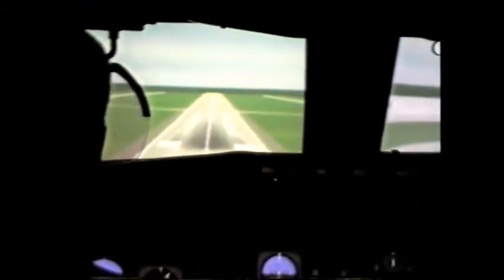b-737 700 gol apresentacao do hud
2001,quando fomos buscar o 700 GOH(hoje ja panela),a boeingo nos ofereceu aos pilotos uma demonstracao do HUD
A HUD (do inglês: heads-up display - tela de alerta)